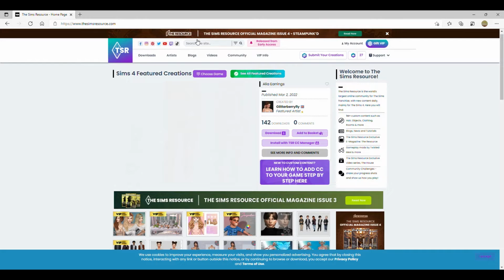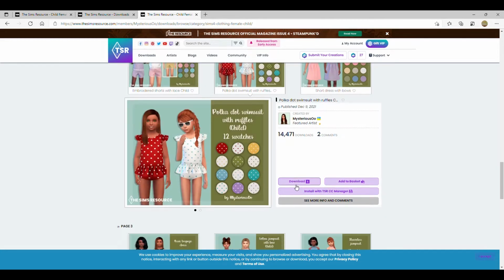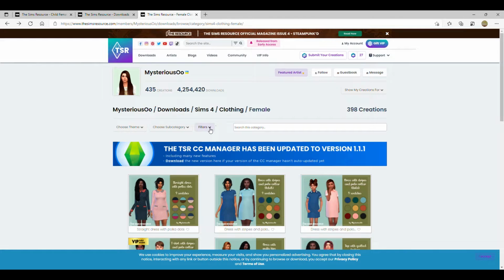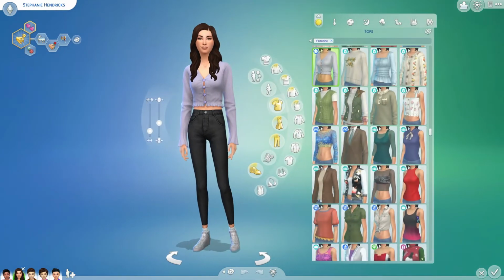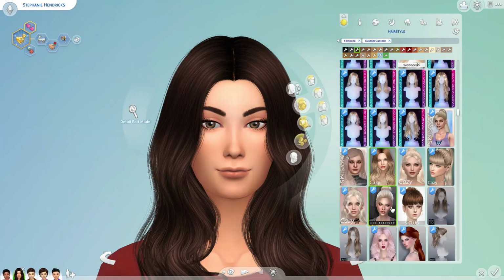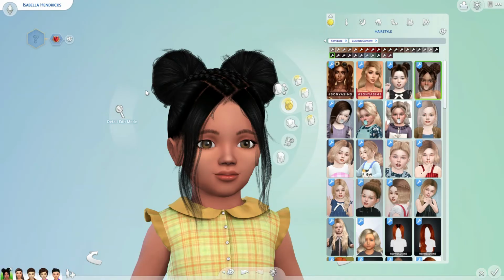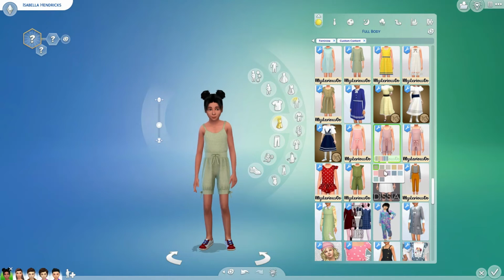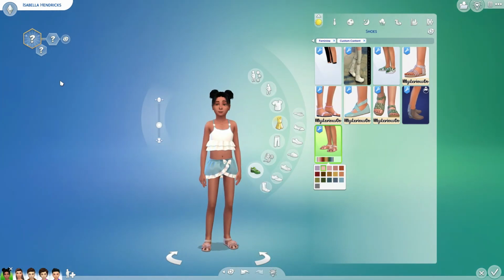Time to go Sims 4 CC Shopping and CC Haul!!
to download some new cc and then looking at the new cc in the game. I hope ya'll enjoyed today's video! I'll see ya'll in the next video!